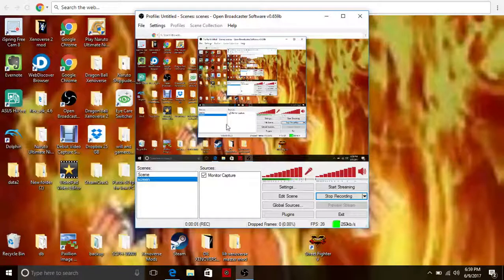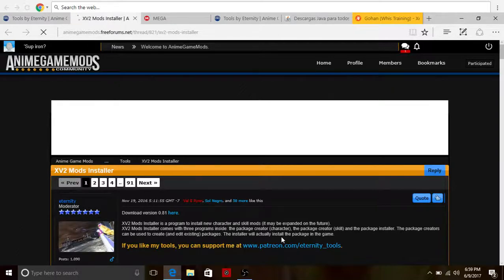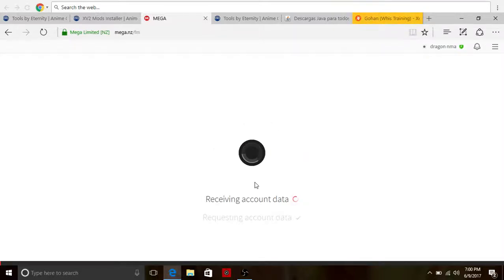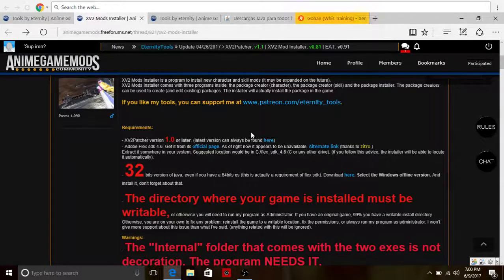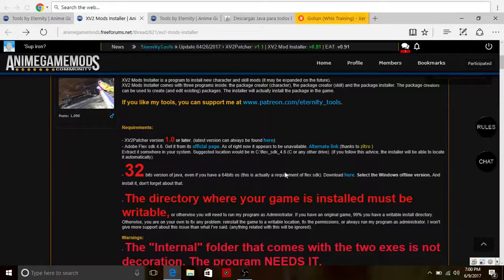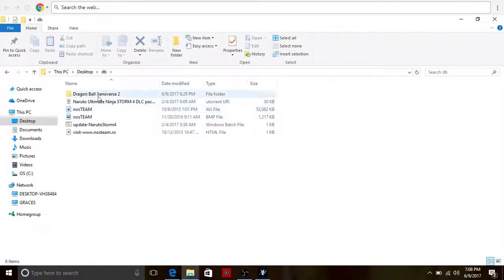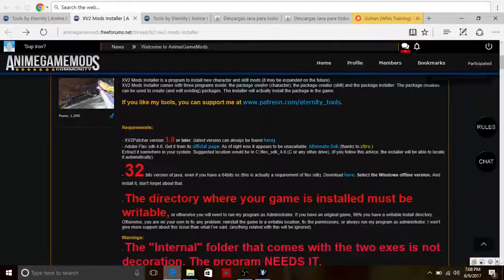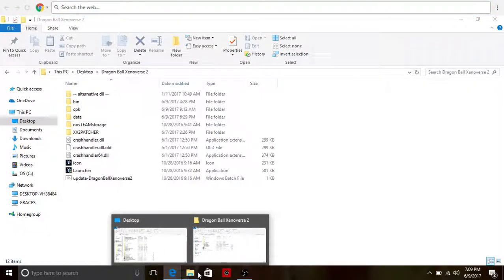how to install mods in DBZ Xenoverse 2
to  get    mods,skill,texture,graphics,cheats ,and characters   go  to Xenoversemods.com     and    then   tools   to  install   mods   go  to tool  by eternity/animegamesmods.freeforums.net